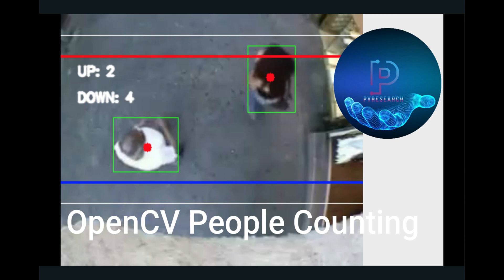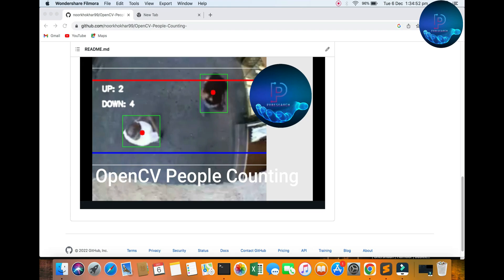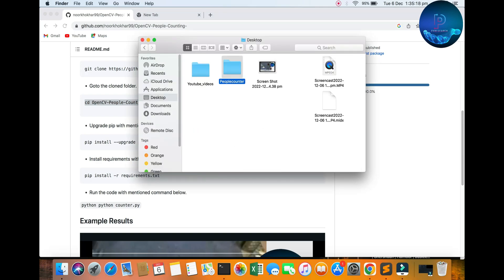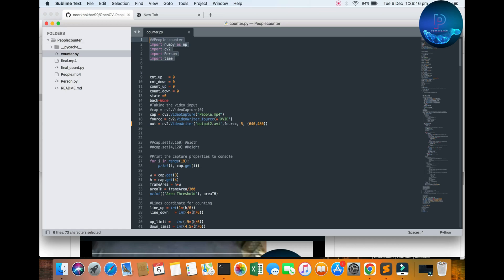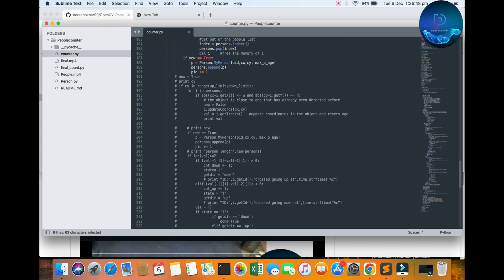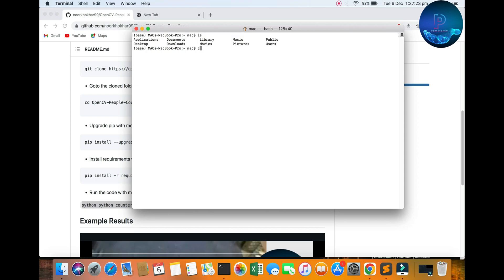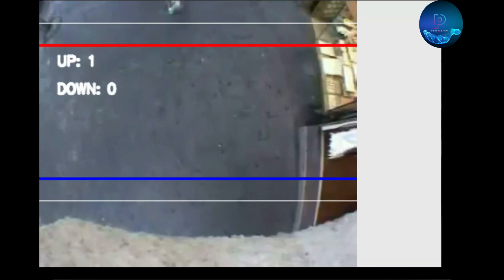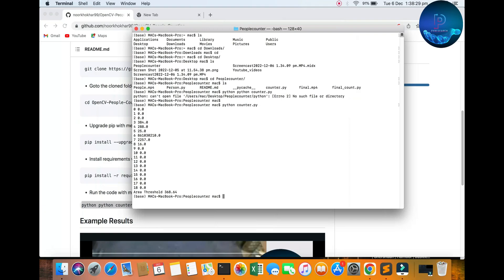OpenCV People Counting with python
In this tutorial, you will learn how to build a “people counter” with OpenCV and Python. Using OpenCV, we’ll count the number of people who are heading “in” or “out” of a department store in real time.

Building a person counter with OpenCV has been one of the most-requested topics here on the pyresearch.